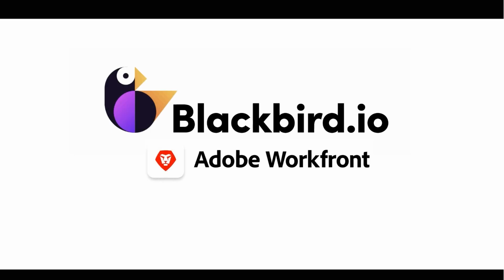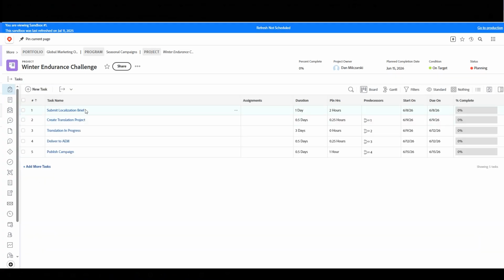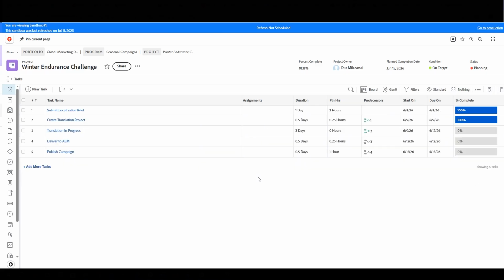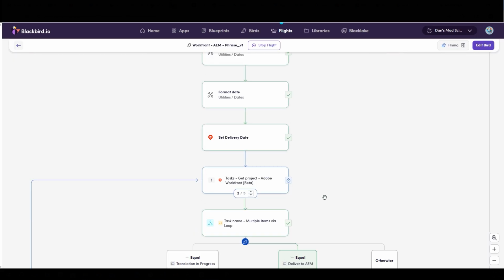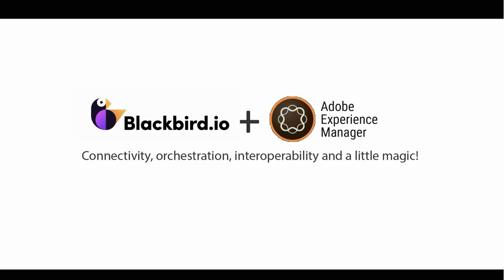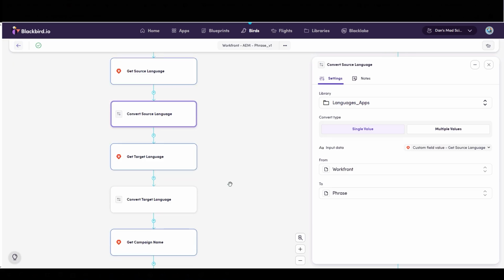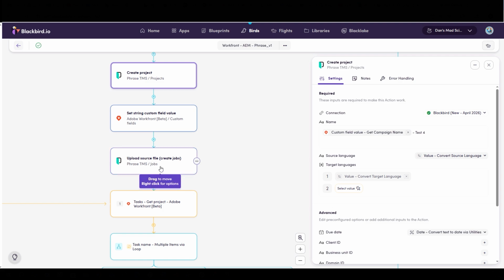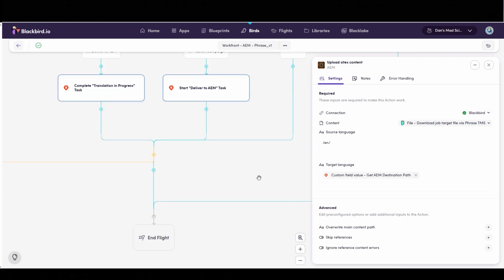Orchestrating Content Operations Across Workfront, AEM & Phrase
In this demo, see how Blackbird orchestrates a complete localization workflow across Adobe Workfront, Adobe Experience Manager (AEM), and Phrase—automating both content movement and project data synchronization.

We'll demonstrate how a localization request submitted in Workfront automatically creates a translation project in Phrase, retrieves content from AEM, manages translation workflows, and delivers completed translations back into AEM while updating project tracking and status information in Workfront.

In this demo you'll see how to:
• Trigger localization workflows from Adobe Workfront tasks
• Extract project metadata and localization requirements from Workfront forms
• Automatically create and configure Phrase projects
• Convert language selections into Phrase-compatible language codes
• Retrieve source content directly from Adobe Experience Manager
• Upload files to Phrase for translation and review
• Leverage Phrase Language AI for machine translation prefill
• Pause workflows for human review and approval stages
• Synchronize project status, timestamps, and translation tracking fields
• Download completed translations from Phrase
• Deliver translated content back into Adobe Experience Manager
• Update Workfront tasks and project milestones automatically

We'll also provide a technical walkthrough showing how the workflow is architected using Blackbird's visual orchestration platform, demonstrating dynamic data mapping, utilities, conditions, loops, checkpoints, and reusable automation patterns.

This workflow showcases how enterprises can connect project management, content management, and translation management systems into a single automated content supply chain—without custom code.